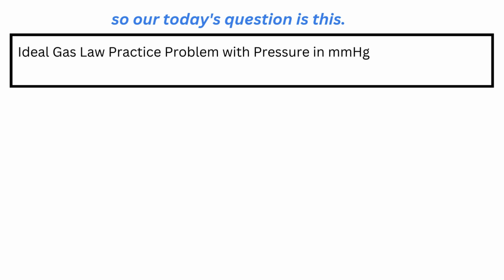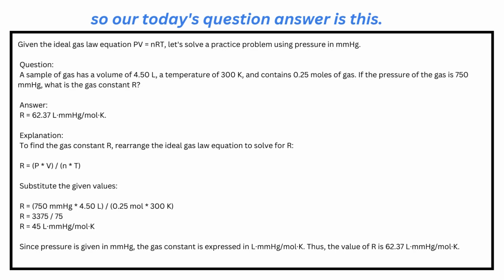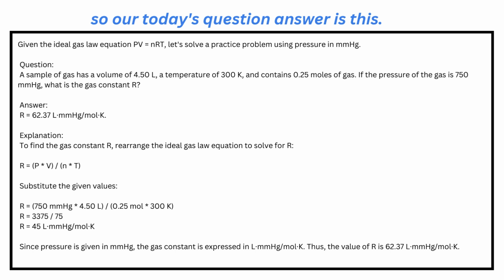Ideal Gas Law Practice Problem with Pressure in mmHg